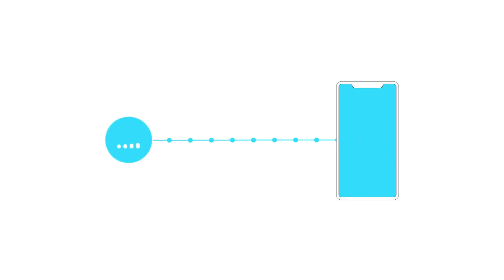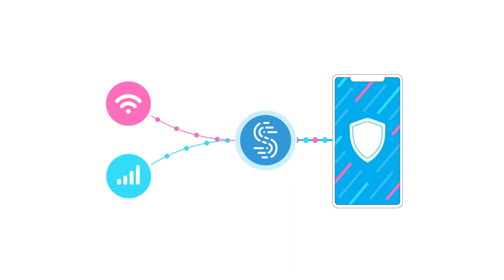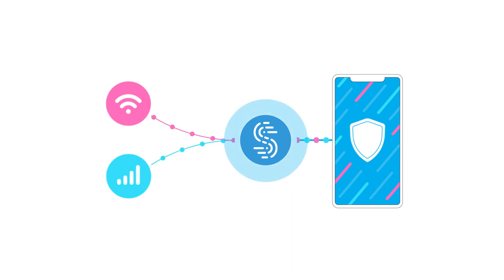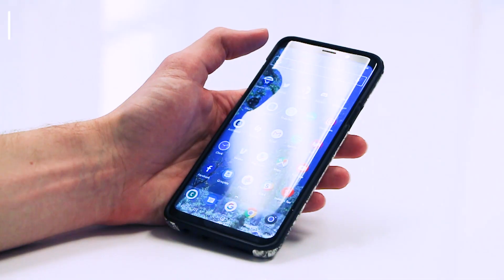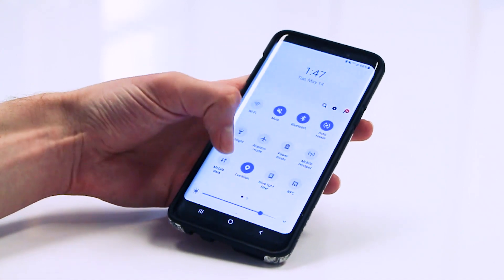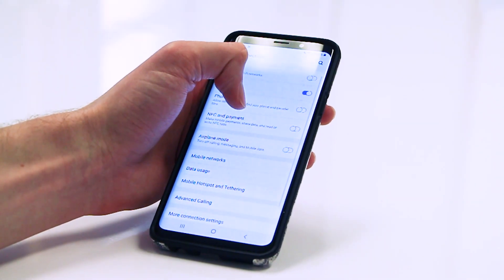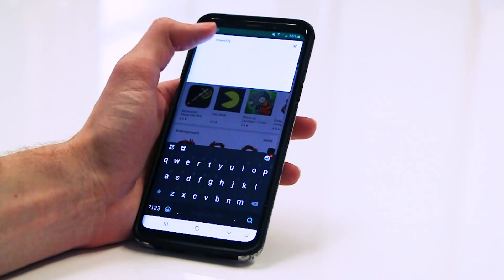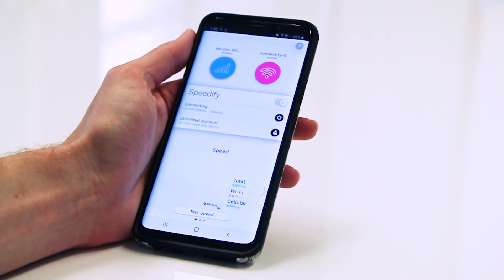How to Combine Wi-Fi and Cellular on an Android Phone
In this video, I’ll show you how to combine Wi-Fi and Cellular connections on your Android Phone using Speedify.

Speedify is a fast bonding VPN that can combine Wi-Fi and cellular on your smartphone. But more importantly, Speedify detects when one of those connections is weak. Then, it seamlessly transfers your traffic to the other, stronger connection so you never have to deal with dropped calls and interrupted video again. This technology is called Channel Bonding. It’s especially handy if you’re using weaker or over-crowded connections, like Xfinity hotspots or flaky train Wi-Fi.

Requirements:

- Android phone with a mobile data connection
- Wi-Fi Network or Hotspot
- Speedify

First, let’s verify that you have an active mobile data connection on your phone, and that you have your data turned on. To do this, swipe down on your notification bar and check that the mobile data toggle is switched on, or go into “Settings,” tap “Connections,” and “Data Usage” and make sure that mobile data is switched on.

Now, connect to a Wi-Fi network. Tap “Settings,” then “Connections,” then Wi-Fi and flip the switch on. You can then select a network from the list that appears. Be aware that you usually have to enter a password for private networks.

Now it’s time to start combining Wi-Fi and mobile data on your phone! When you launch the app, Speedify automatically detects your 2 active connections. You’ll see them contained inside the Connection Bubbles near the top of the Dashboard.